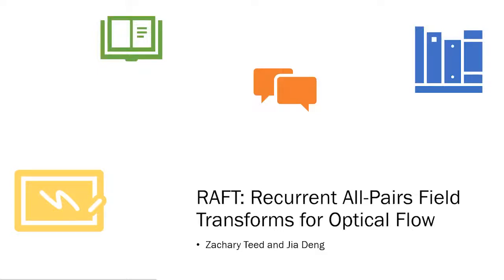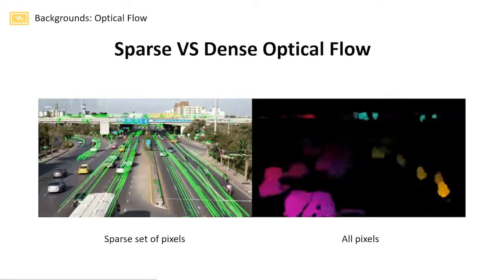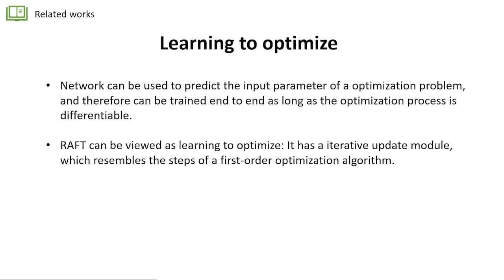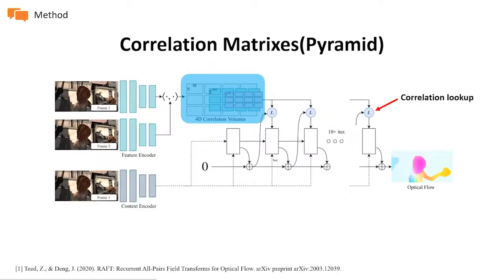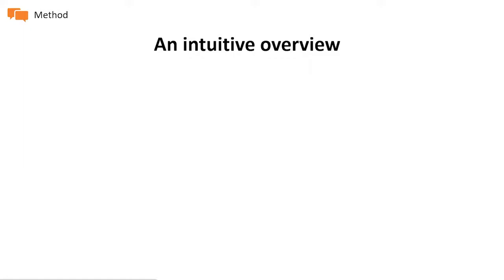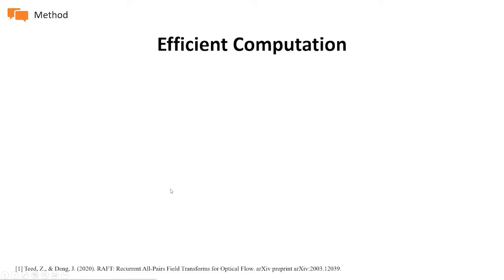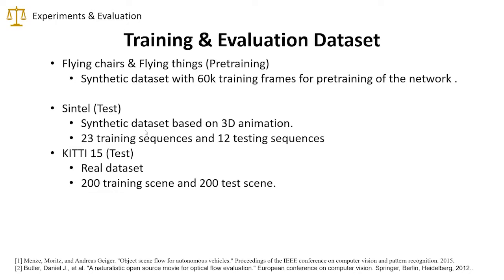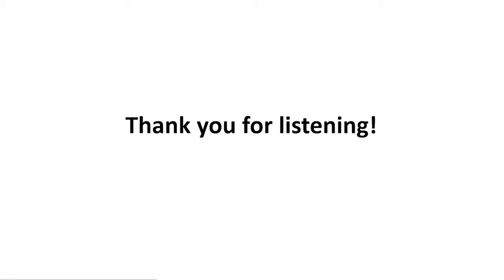Presentation on RAFT: Recurrent All-Pairs Field Transforms for Optical Flow.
This is the paper presentation by Jonassen LI for the course CPSC 533R 2021 WinterTerm at UBC.

For the paper:
RAFT: Recurrent All-Pairs Field Transforms for Optical Flow
Zachary Teed and Jia Deng